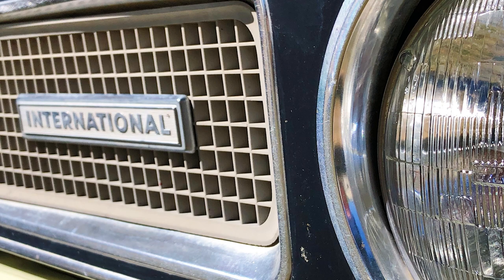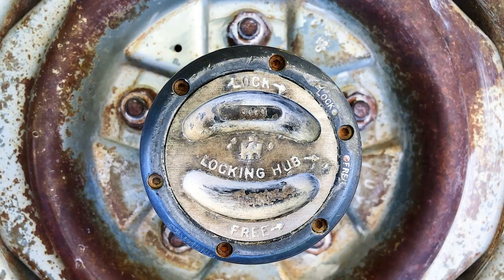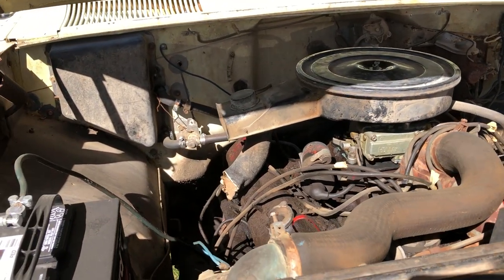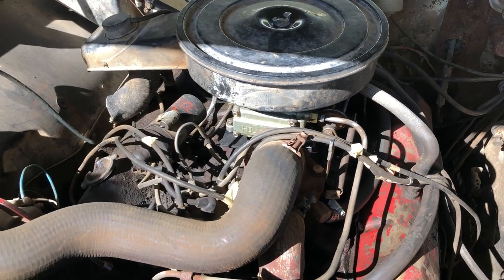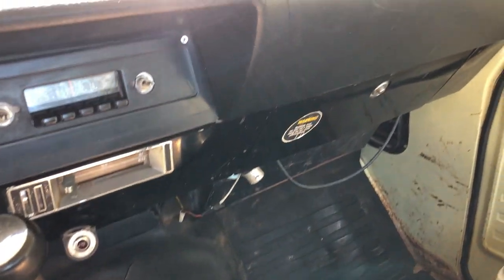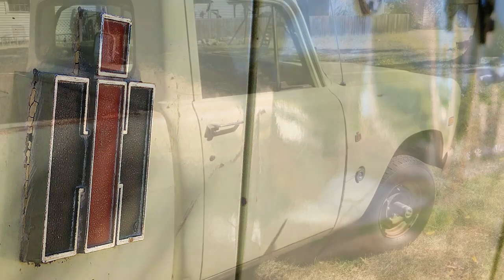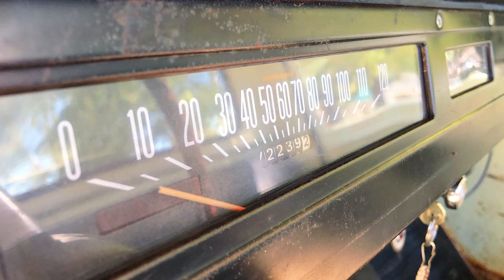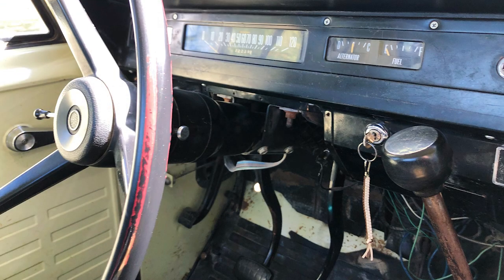Member of the Family (Survivor Story)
Today I meet with Harold and Steve to discuss Harold's 1971 International Harvester 1110 4WD pickup. We discuss the history to the pickup as well as some great family memories (including a sidebar about sand hill plum pie). This IH pickup is a great example of an original unrestored survivor! These untouched binders are still out there!

Farm Finds is dedication to featuring classic and antique cars and trucks tucked away in the farms and small towns across the Midwest U.S. Some cars are loved and cared for, while others long forgotten. Farm Finds is here to share their stories.